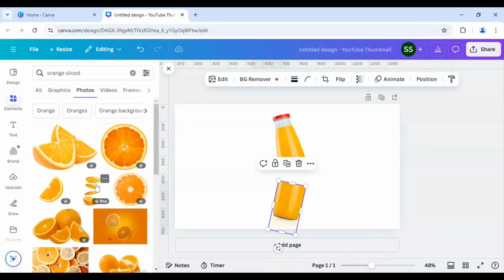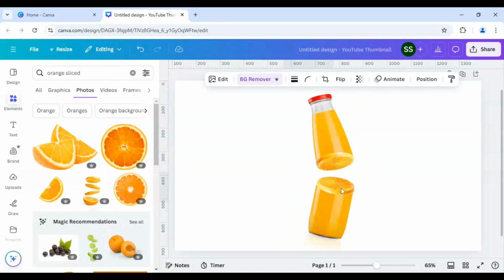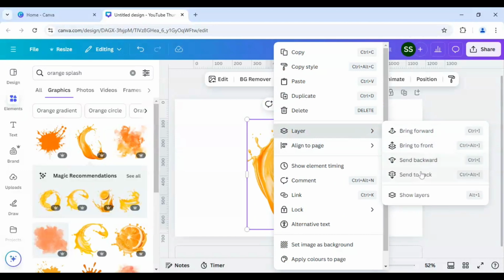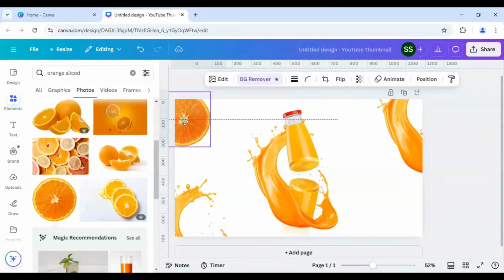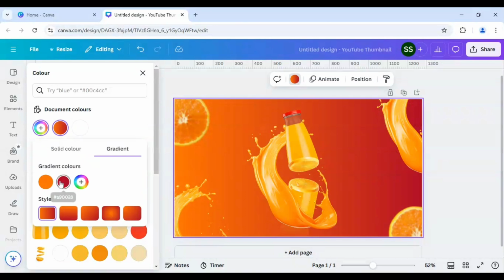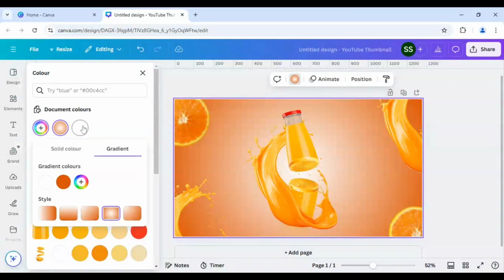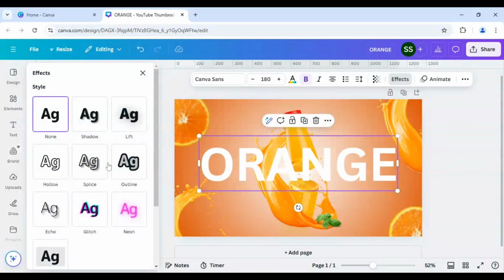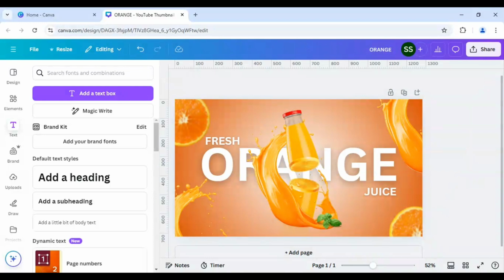Product manipulation in canva | orange juice poster design | canva tutorial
In this video tutorial, I have shared with you how to make orange juice poster design doing photo product manipulation in canva. This tutorial is best for designers who are looking for ideas for making orange juice advertisement poster.

This is a creative ad design for making your product poster look unique and amazing. Using real orange slices in this picture proves the natural design of the poster and makes it look more vibrant.

creative product manipulation in canva,
product graphic design canva,
product commercial on canva,
product design by canva,
product editing in canva,
product photo editing canva,
product ad canva,
creative product manipulation advertising design,
product manipulation in canva,
photo manipulation canva,
product ads design canva,
product photos canva,
product image canva,
product photos in canva,
canva edit like a pro,
product manipulation advertising design,
photo manipulation using canva,
product commercial in canva,
poster canva tutorial,
poster canva aesthetic,
advertising poster canva,
canva app se poster kaise banaye,
how to design a poster canva,
canva poster background design,
business poster canva,
canva poster creation,
campaign poster canva,
canva creative poster design,
create poster canva,
poster canva design,
design poster canva,
digital poster canva,
desain poster canva aesthetic,
canva poster editing,
canva poster editing malayalam,
canva poster editing tamil,
how to make poster canva,
how to design poster canva,
poster canva ideas,
canva poster,
poster making in canva,
infographic poster canva,
poster design in canva,
canva pe poster kaise banaye,
canva par poster banane ka tarika,
canva poster landscape,
landscape poster canva,
make poster canva,
marketing poster canva,
poster on canva,
poster making on canva,
poster design on canva mobile,
how to make a poster on canva,
how to make a good poster on canva,
how to save poster on canva,
product poster design in canva,
how to make digital poster in canva using phone,
how to edit poster in canva in phone,
professional poster design in canva,
poster canva simple,
social media poster canva,
tutorial poster canva,
tutorial desain poster canva,
tutorial poster canva aesthetic,
typography poster canva,
poster using canva,
digital poster using canva,
poster making with canva,
create poster with canva,
product poster with canva,
social media canva design,
social media ads canva,
social media ad design canva,
how to make social media ads in canva,
social media ads design in canva,
social media banner canva,
social media design by canva,
social media post by canva,
social media post design by canva,
social media banner design canva,
canva me social media post kaise banaye,
social media creative using canva,
create social media post canva,
how to create social media post in canva,
how to create social media graphics with canva,
banner canva design,
banner canva tutorial,
banner canva youtube,
how to make youtube banner canva,
youtube banner canva se kaise banaen,
how to make banner canva,
canva banner ads,
canva app se banner kaise banaye,
how to create banner ads in canva,
how to make banner on canva app,
how to make a youtube banner canva,
canva se banner kaise banaen,
canva me banner kaise banaye,
canva per banner kaise banaen,
create banner canva,
canva banner design tutorial,
canva banner design in mobile,
canva banner design ideas,
design banner canva,
canva banner editing,
edit banner di canva,
how to make banner from canva,
banner in canva,
banner editing in canva,
facebook banner in canva,
how to make banner in canva,